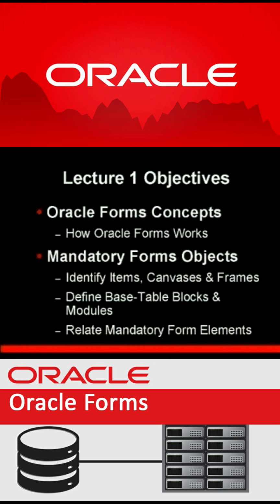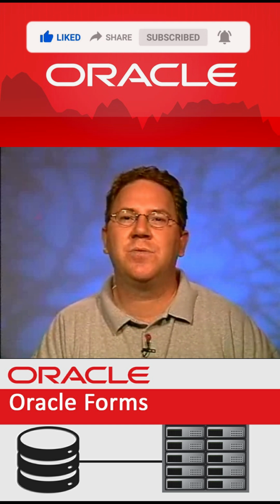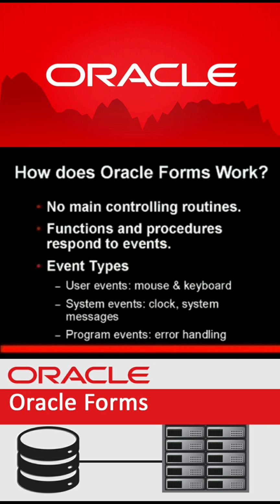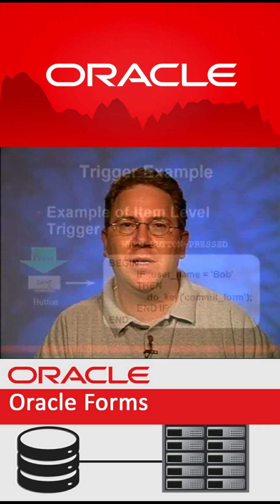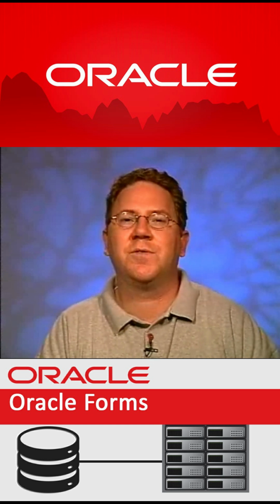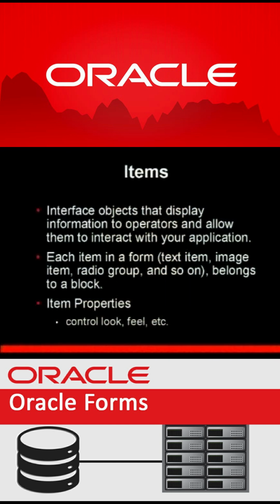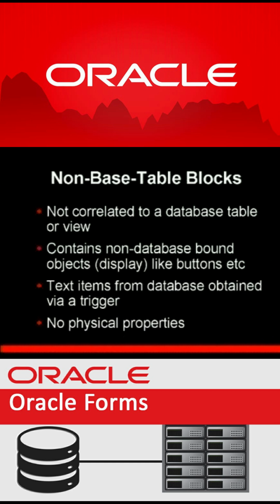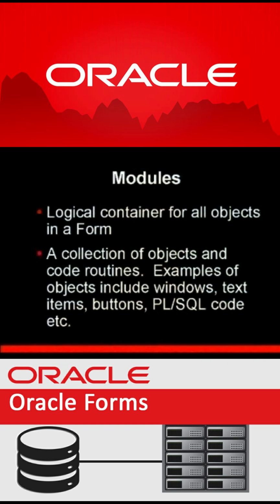Oracle Forms concepts | Lecture No 1 1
(00:05)
Okay, welcome to your first lecture.
(00:09)
This is lecture one
on concepts and objects.
(00:12)
Now, the objectives for this lecture will
(00:15)
be to cover Oracle Forms concepts,
which means basically how the Oracle Form
(00:20)
works, and then
the mandatory form objects.
(00:24)
What I mean by this is the different
(00:27)
elements which are required
to be in every Oracle form.
(00:31)
This will include identifying these items,
(00:35)
which includes things
like canvases and frames.
(00:38)
Then we'll define the base table blocks
(00:41)
and modules, and then we'll discuss
how to relate mandatory forms, objects.
(00:48)
Now, there are two other Oracle sites
that are important for you to be aware of,
(00:52)
and this is where you can go to get
the latest product information.
(00:56)
The first one is www.
Oracle.
(00:59)
Com, and also the technet site where you
(01:02)
downloaded the information,
those are both free and open to anybody.
(01:07)
Now there's another very good site
which is Metalink, which is the https.
(01:12)
Metalink.
Oracle.
(01:13)
Com.
(01:14)
This site is actually just for people
who have an Oracle license,
(01:20)
so you won't be able to make use
of that with the trial license.
(01:23)
But once you're
(01:24)
working in a situation where you do have
the proper license, this is a great site.
(01:29)
You can get all the latest information,
(01:31)
different kinds of updated support files,
and you'll find this to be very useful.
(01:38)
Now, basically, you
wonder what is Oracle Developer?
(01:42)
Now, Oracle Developer includes a number
(01:44)
of different products, including forms,
reports, graphics, and a few other things.
(01:49)
Oracle Developer is an integrated
(01:51)
development environment for building
a client-server database,
(01:54)
applications that are portable
to a variety of GUI character modes,
(02:00)
and they can also be deployed
on the World Wide Web.
(02:06)
Now the question is,
how does Oracle Forms work?
(02:10)
Now, this is very different from what
(02:12)
you've learned up to now because you've
been learning SQL and PL/SQL,
(02:15)
and those are sequential programs
that you can pretty much read through.
(02:22)
A form is not like that.
(02:23)
There are no main controlling routines.
(02:26)
There are functions and procedures,
but they respond to events.
(02:29)
We say that Oracle Forms is
(02:31)
an event-driven program,
meaning that when a user or the system
(02:38)
initiates an event,
then the form responds to it.
(02:40)
Here we have a number
of different event types.
(02:43)
We have user events,
which is like a user moving their mouse
(02:48)
somewhere or clicking on a button
or something like that.
(02:52)
And also keyboard, which of course,
means entering text or typing.
(02:57)
Then we have system events, which includes
like a clock, system messages.
(03:02)
Then we also have program events, which
includes things like error handling.
(03:06)
Now, event-driven program
means that it responds to triggers.
(03:12)
The triggers are PL/SQL code, what you've
(03:16)
grown accustomed
to from your prior studies.
(03:19)
That's what's being used to respond
to the different events.
(03:22)
Here's an example.
(03:24)
You have a button, like the Save
button that you see here.
(03:28)
Let's say that's on a form,
(03:29)
and that button will have a win button
pressed trigger which is associated to it.
(03:36)
You can see this is a very basic
(03:38)
PL/SQL block where we have if the user
is Bob, then commit the form.
(03:43)
What this means is this the Save button is
(03:45)
only going to work if
your user name is Bob.
(03:52)
Now it's important to realize that these
(03:54)
PL/SQL
triggers are slightly different than
(03:58)
the ones that you've come
accustomed to from run to database.
(04:03)
We'll get more into that in the
future chapter on triggers.
(04:07)
Now we're going to cover the mandatory
form objects, and this includes items,